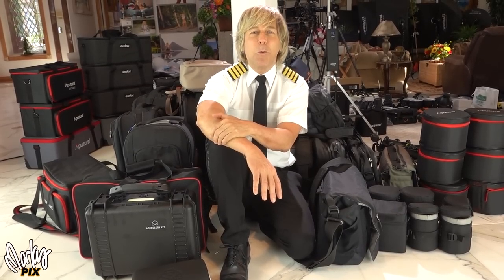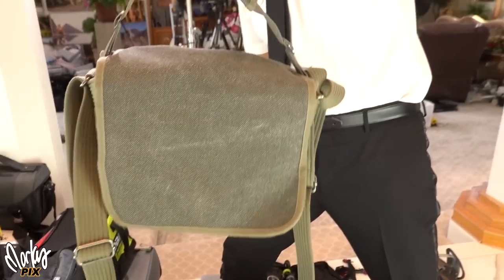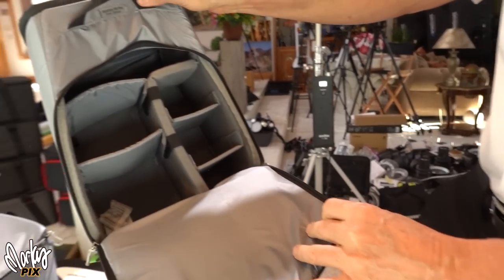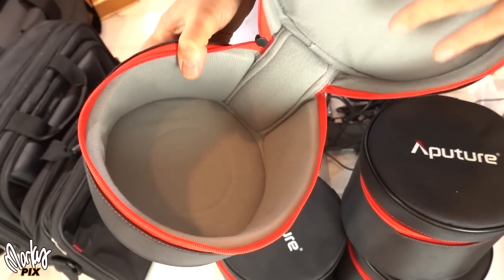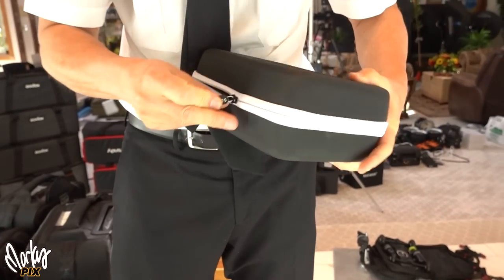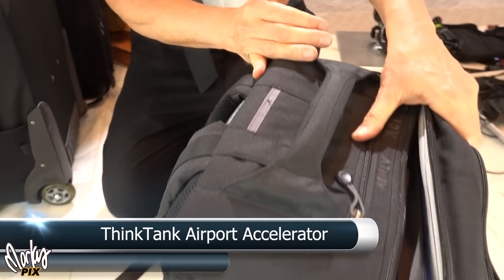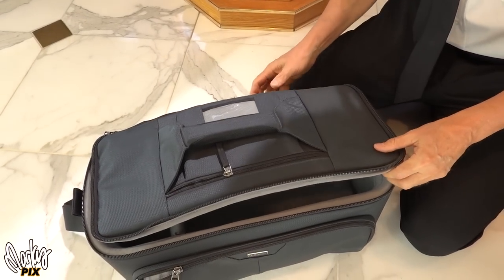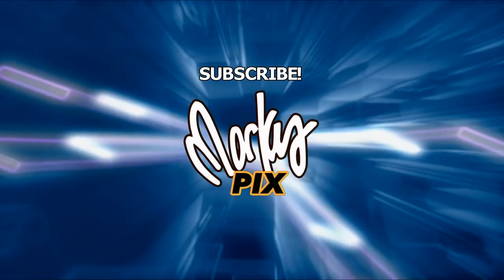Giant Baggage Claim Giveaway- Roller bags, Backpacks, Camera bags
Roller bags, photography backpacks, camera bags, pouches, attache cases, you name it, I'm giving it away! Most of this hasn't even been used. This is the most items I've ever given away at once. Watch the video for details. Safe travels!
Items in video being given away
cute little tan retro pouch
6 belt mount lens pouches
personal items travel leatherette
Samsung Camera bag Navy/tan
Think Tank Retrospective 5 green canvas
Nikon camera bad w shiny black clips
Ruggard black yellow
Ryobi 2 square camping bags
Think Tank Changeup V2 waist pouch
2 lightweight Mindshift Rotation 180 Pro Grey
ThinkTank backpack Perception Tablet Tan
Promaster camera bag olive green
ThinkTank City Walker 3.0
6 Round Aputure fresnel soft cases
Swiss Army soft Attache case
Alienware attache case
Edelkrone backpack
Arco big heavy duty green case
Atomos black w white trim case
Atomos hard rugged case
Black red trim case w tool kit
ThinkTank Streetwalker Harddrive backpack
Aputure 120 case black red trim
ThinkTank Airport Accelerator backpack
ThinkTank Airport International V2
ThinkTank Airport Security V3-
 Tamrac Professional backpack
ThinkTank Video Workhorse 19
Coolwalker Messenger Pouch
Airforce Fighter Pilot Helmet bag